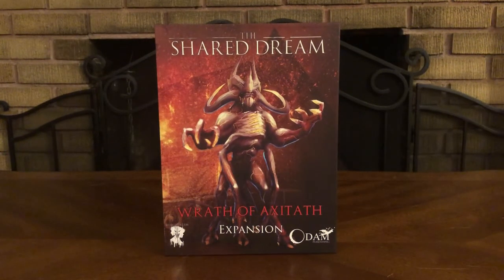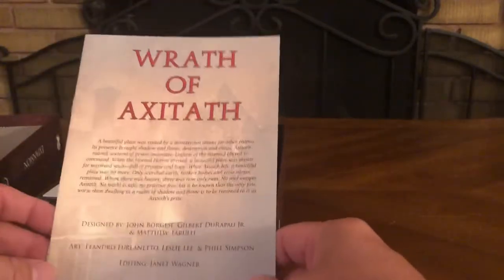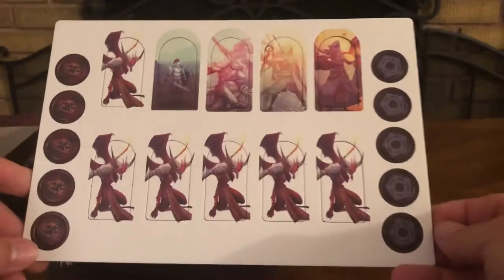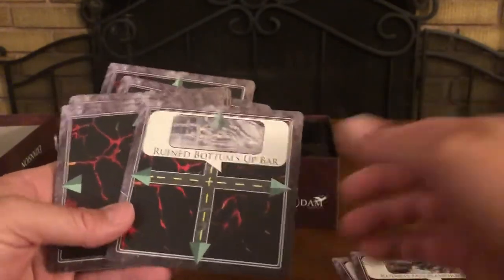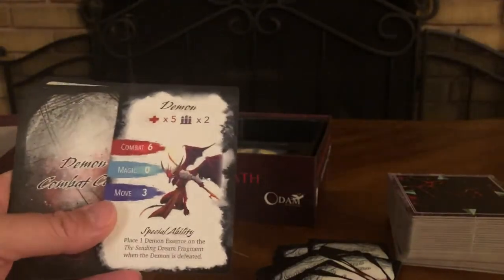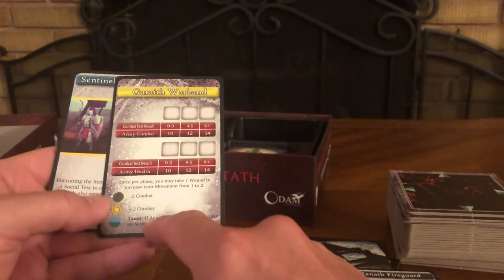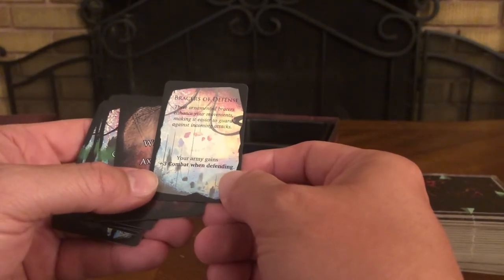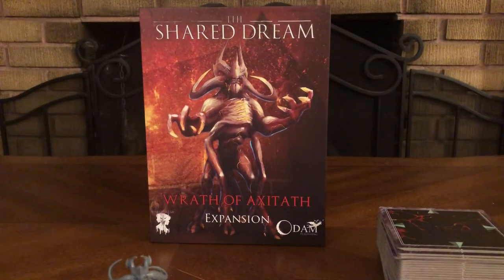The Shared Dream Expansion #4: Wrath of Axitath (Unboxing #7)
4th expansion for The Shared Dream